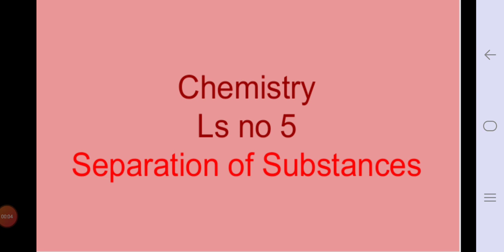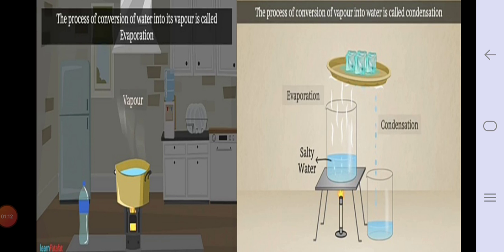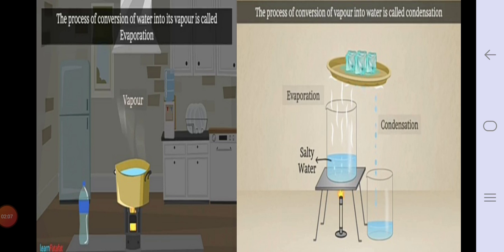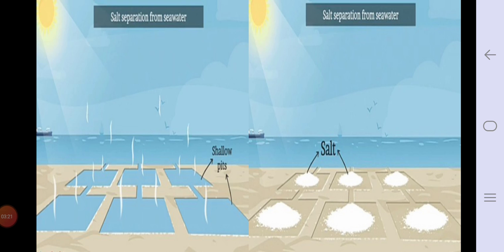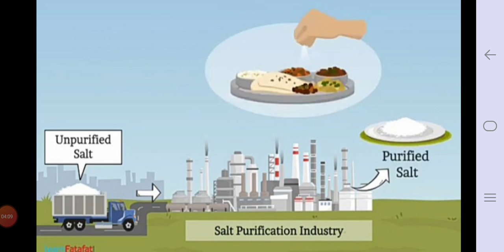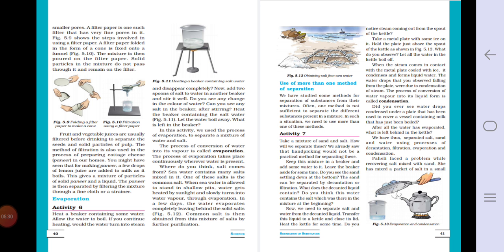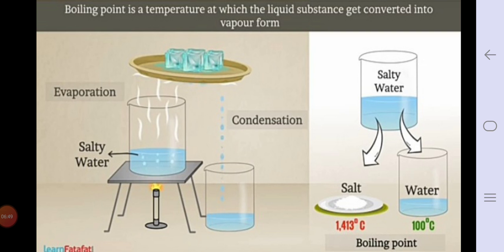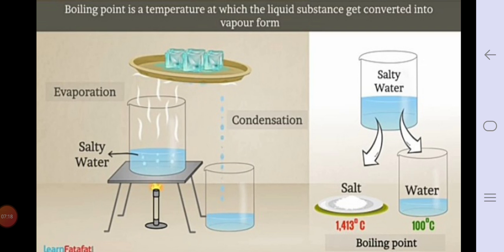6th chemistry separation of substances part 5